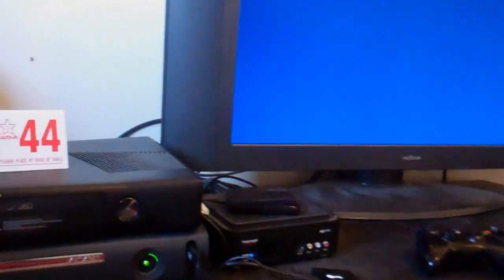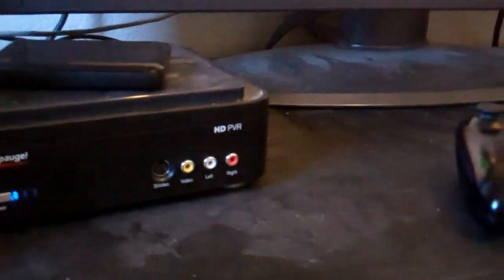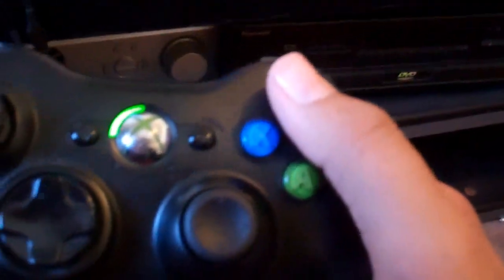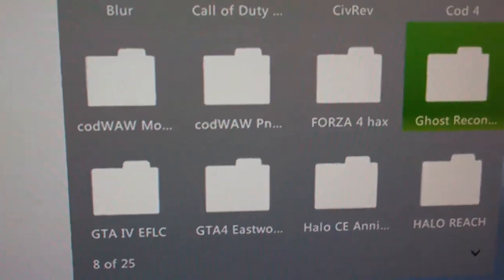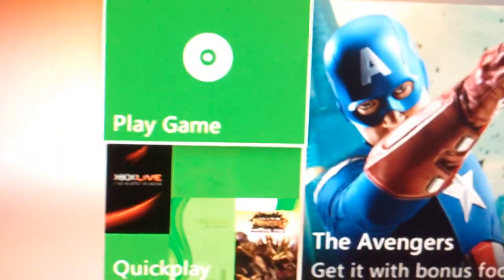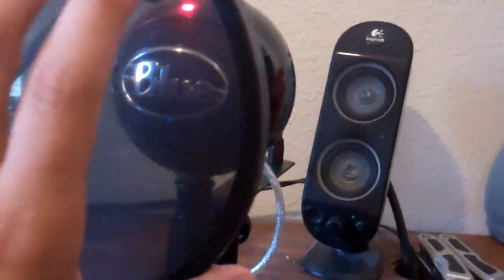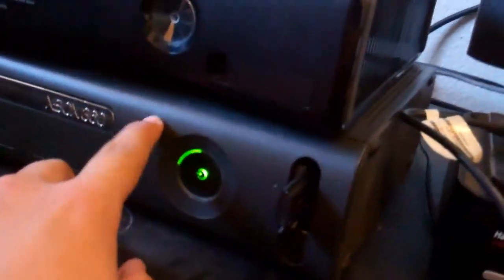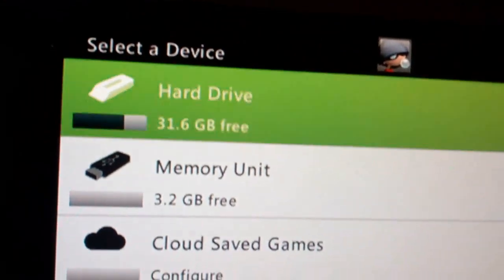xK3Y (xkey) setup and review (Free Xbox360 Games!)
Hey guys thanx for watching also remember i am wanting to start up a video game letsplay series i just really need you guys to come forward and tell me a good game that i should do it on new or old...

Shoutout to my HOMIE for the installation and testing of my xkey :D

or ThePirateBay.

Don't know if you use PAL or NTSC?